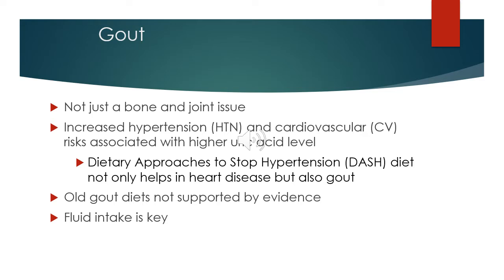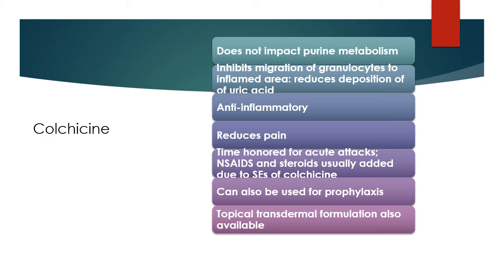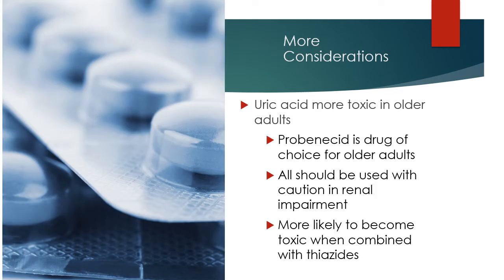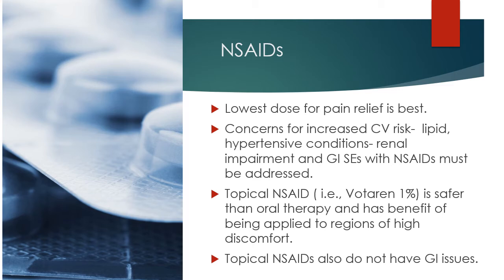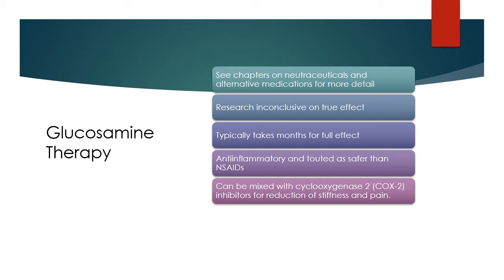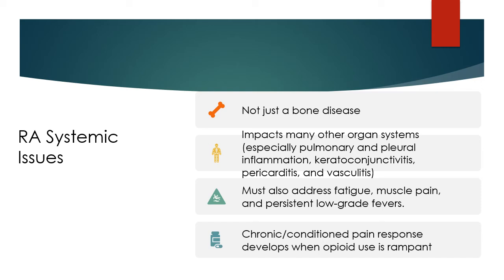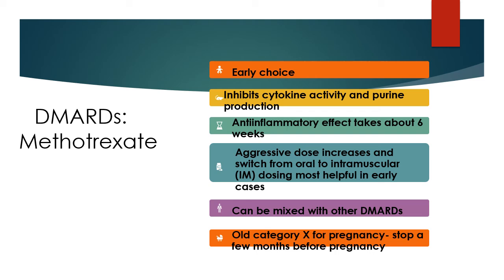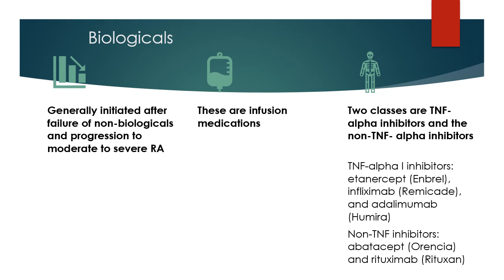11 03 NUR640 Inflammatory Drugs Part 2 re do